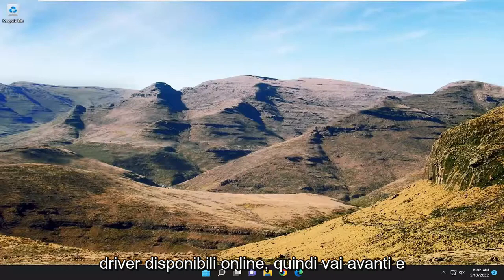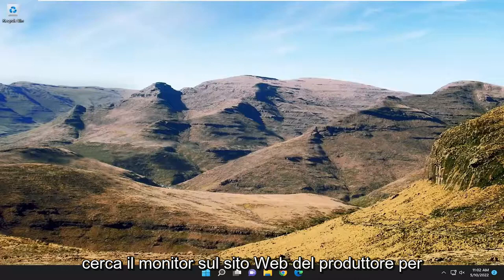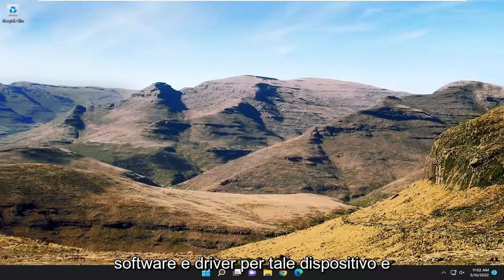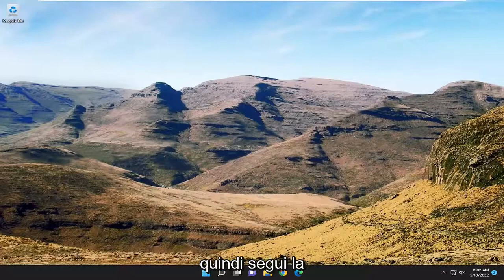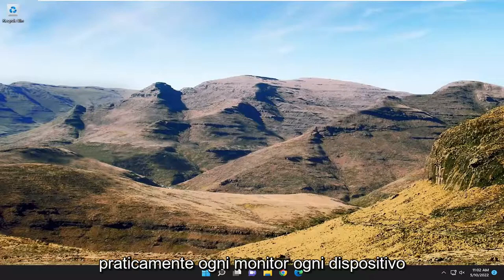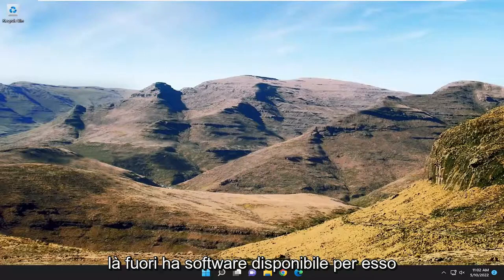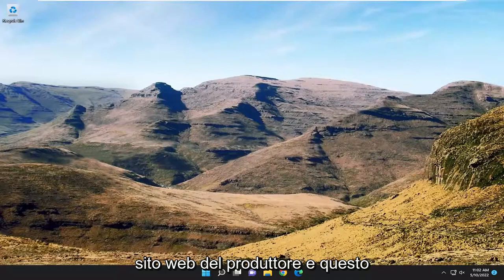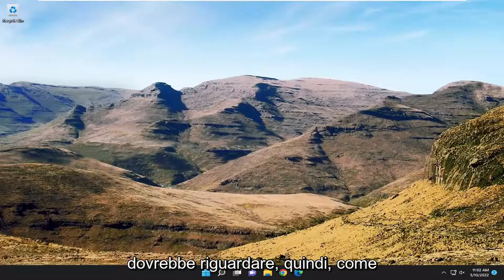Risolto il problema con DisplayPort Nessun problema di segnale su Windows 11/10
Risolto il problema con DisplayPort senza segnale su Windows 11/10 [Tutorial]

Occasionalmente, sul tuo PC Windows 11 o Windows 10 per alcuni utenti, potresti riscontrare problemi come monitor PnP generico non rilevato, monitor esterno non rilevato, problema di visualizzazione dello schermo allungato, opzione 144Hz non visualizzata nelle opzioni di visualizzazione. In questo post, forniamo le soluzioni al problema in cui il tuo monitor non ha segnale quando i tuoi dispositivi sono collegati tramite DisplayPort.

In sostanza, una DisplayPort è un'interfaccia di visualizzazione digitale utilizzata principalmente per collegare una sorgente video a un dispositivo di visualizzazione (principalmente monitor). Trasporta anche altre forme di dati come audio, USB ecc. Questa porta è ampiamente utilizzata per collegare le CPU ai monitor per la grafica di fascia alta. Per una migliore visualizzazione, gli utenti di PC possono collegare il computer a un monitor con un cavo DisplayPort.